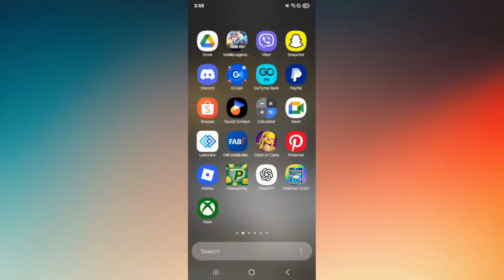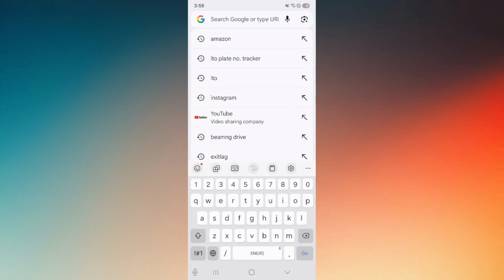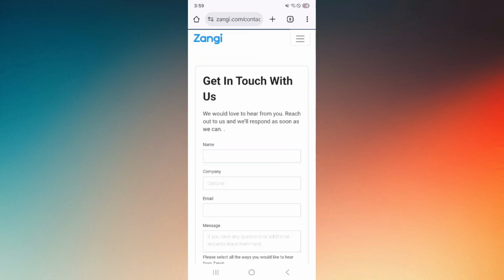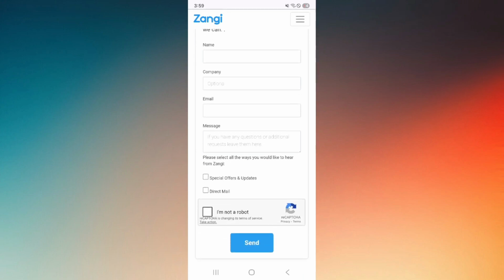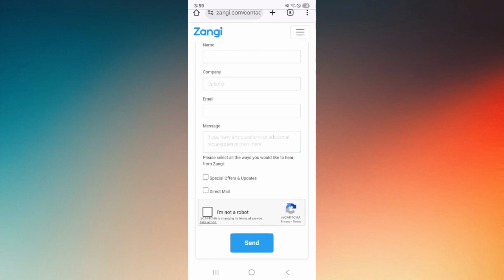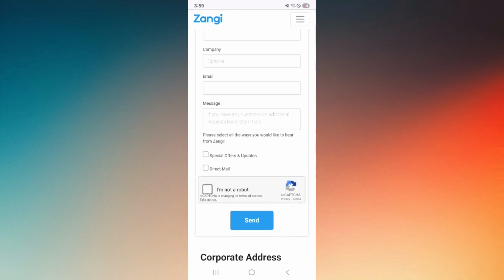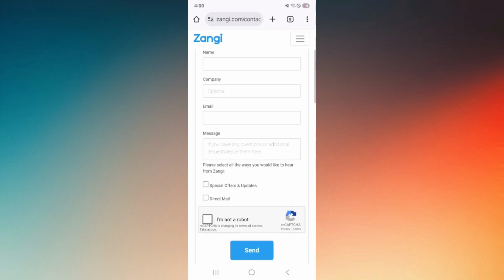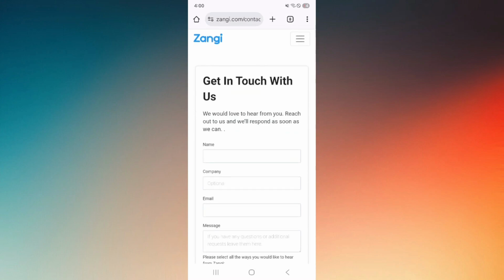HOW TO RECOVER MY ZANGI ACCOUNT | STEP BY STEP GUIDE (2026)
In this video, I am going to show you how to recover your Zangi account step by step.
This tutorial explains Zangi account recovery forgotten passwords verification and login issues.
Follow these steps to regain access to your Zangi account easily.